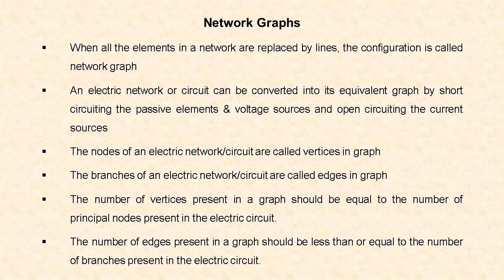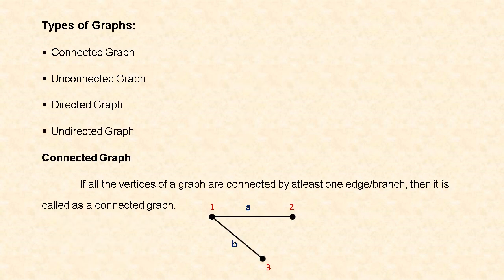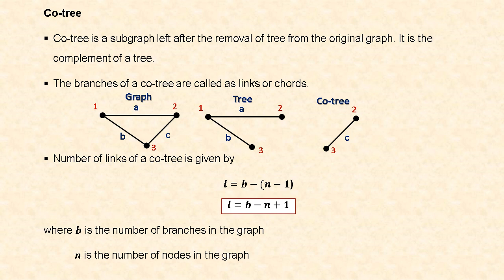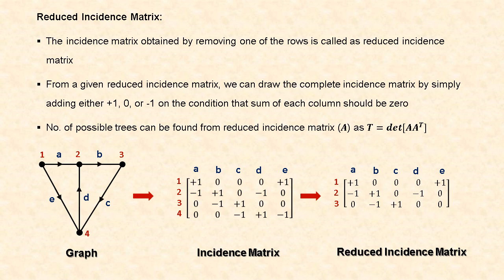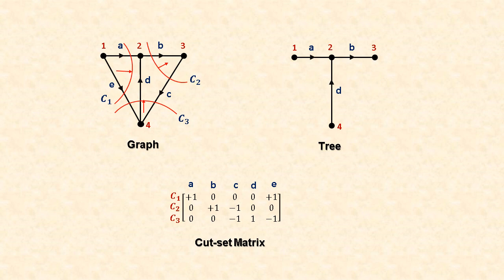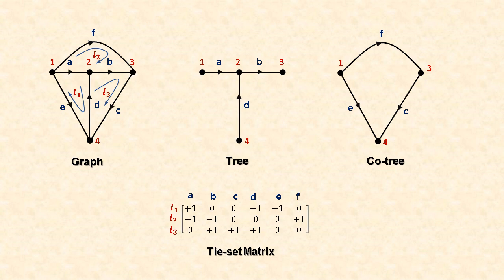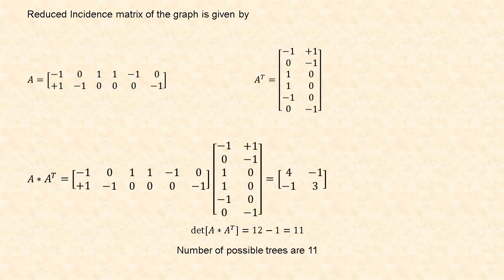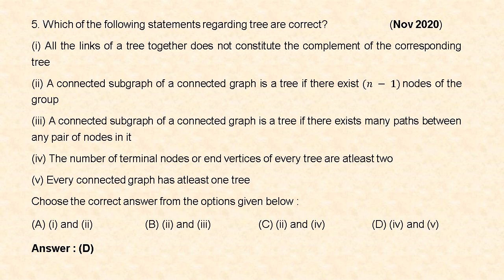Network Graphs | Lecture 17 | UGC NET/SET Paper II Electronic Science